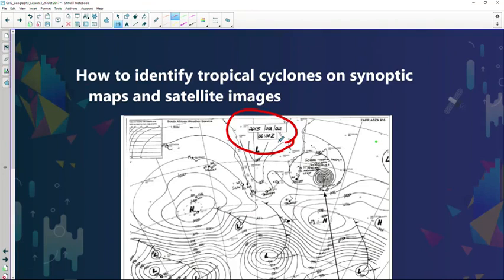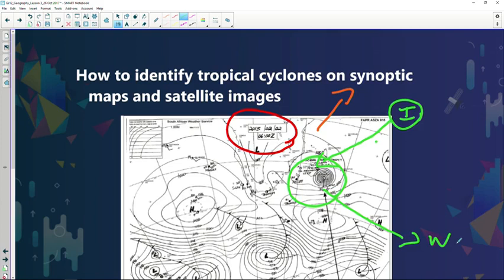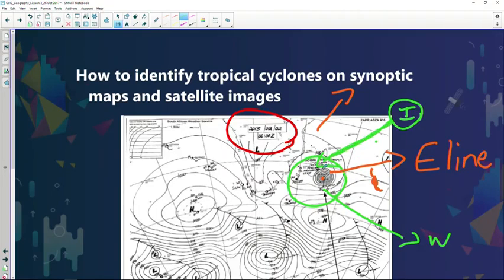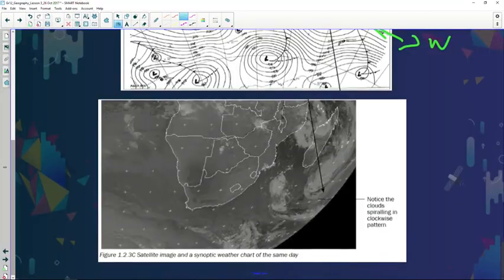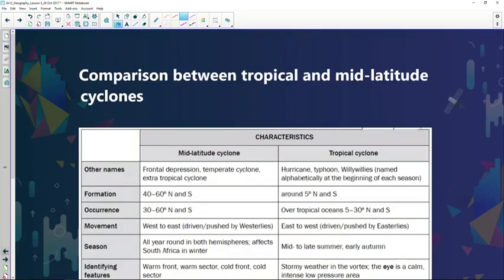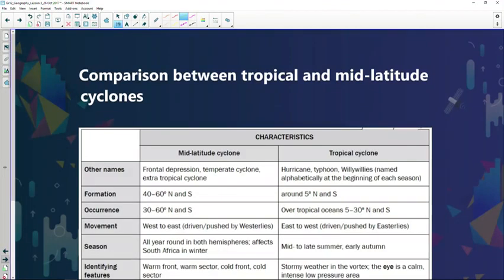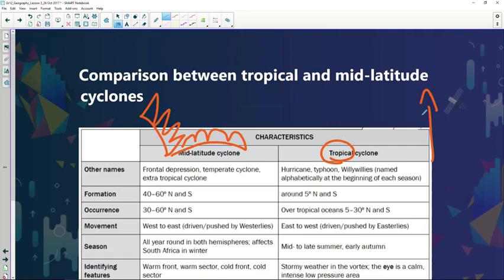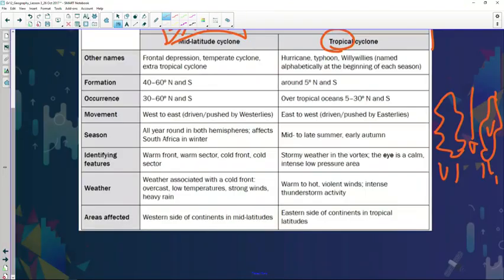Cyclones: Tropical 3 - Geography